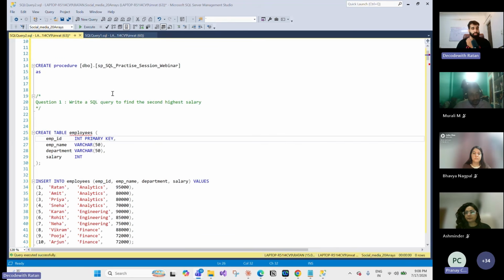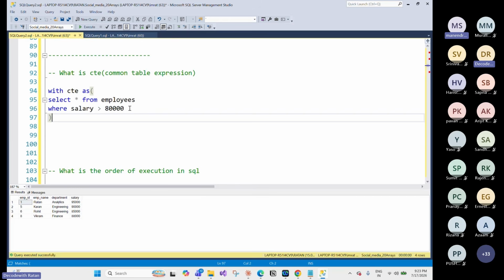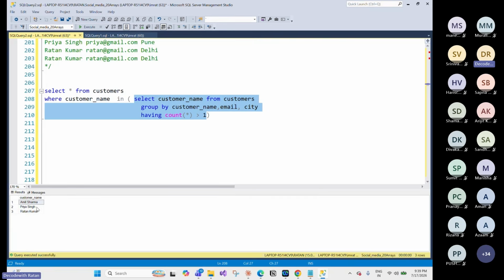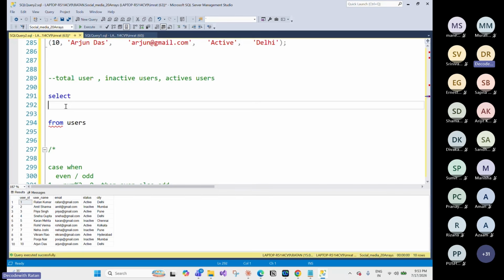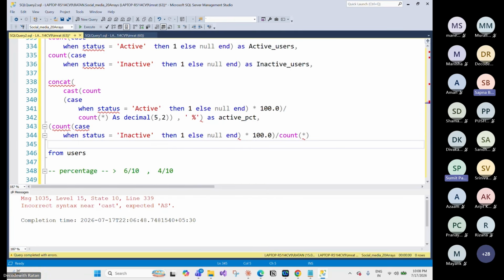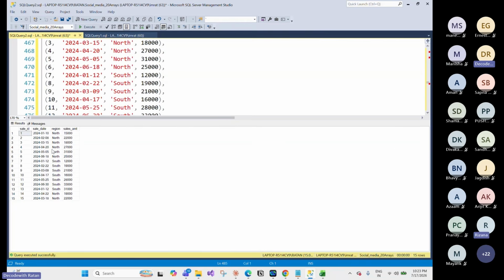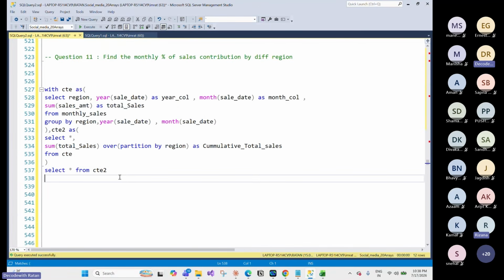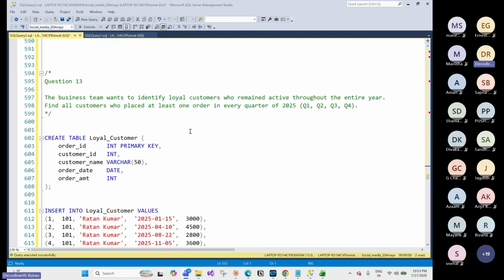12 Real-World SQL Interview Questions for Data Analysts. SQL Practise Session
🔥 SQL Practice Session | 12 Real-World SQL Interview Questions for Data Analysts

In this SQL Practice Session, we solve 12 real-world SQL interview questions that every aspiring Data Analyst should know.

If you're preparing for Data Analyst interviews, improving your SQL skills, or looking for practical SQL problems, this session is for you.

📚 Topics Covered

✅ Find the Second Highest Salary
✅ Second Highest Salary in Each Department
✅ Common Table Expressions (CTE)
✅ SQL Order of Execution
✅ Find Duplicate Records
✅ Show Complete Duplicate Rows
✅ Delete Duplicate Records (Keep One)
✅ Active vs Inactive Users Count
✅ Percentage Calculation using CASE WHEN
✅ Customers Who Never Placed an Order (LEFT JOIN)
✅ Extract Email Domain Names (CHARINDEX & SUBSTRING)
✅ Running Total using Window Functions
✅ Monthly Sales Contribution by Region
✅ 7-Day Rolling Sales Window

Question 1
Write a SQL query to find the second highest salary from the employees table.

Question 2
Write a SQL query to find the second highest salary in each department from the employees table.

Question 3
You work as a Data Analyst at a company. The data team suspects that some customer records have been entered more than once in the database.

Write a SQL query to find all duplicate records based on customer name, email, and city.

Question 4
Write a SQL query to display all duplicate rows from the customers table.

Question 5
Write a SQL query to delete duplicate records while keeping only one record for each customer.

Question 6
You are a Data Analyst at a tech company. The product team wants to know how many users are active and how many are inactive.

Write a SQL query to return the total number of users, active users, and inactive users in a single query.

Question 7
Write a SQL query to calculate the percentage of active users and inactive users from the users table.

Question 8
You are a Data Analyst at an e-commerce company. The sales team wants to run a re-engagement campaign.

Write a SQL query to find all customers who have never placed any order.

Question 9
You are a Data Analyst at a company. The marketing team wants to analyze which email domains are most commonly used by customers.

Question 10
You are a Data Analyst at a retail company. The finance team wants to monitor sales growth over time.

Write a SQL query to calculate the running total of monthly sales.

Question 11
Write a SQL query to calculate each region's percentage contribution to total sales.

Question 12
You are a Data Analyst at an e-commerce company. The business team wants to track sales performance using a 7-day rolling window.

Write a SQL query to calculate the 7-day rolling total of sales, where each day's value includes the current day and the previous six days.

💡 Concepts Used
SELECT
WHERE
GROUP BY
HAVING
CASE WHEN
Aggregate Functions
INNER JOIN
LEFT JOIN
Window Functions
DENSE_RANK()
SUM() OVER()
PARTITION BY
CHARINDEX()
SUBSTRING()
Running Totals
Rolling Window Calculations

✔ SQL Beginners
✔ Working Professionals
✔ Students Preparing for Interviews
✔ Anyone Learning SQL from Scratch

👍 If this session helped you:

Share it with someone preparing for SQL interviews